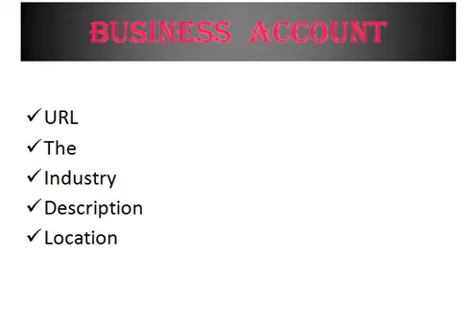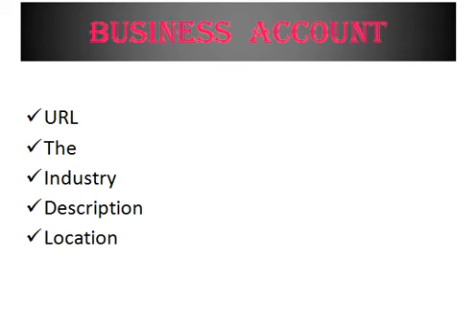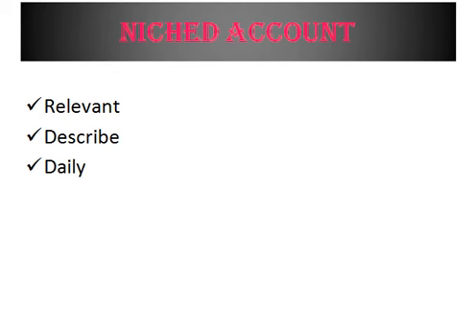IF YOUR USERNAME IS TAKEN FOR INSTAGRAM | Instagram Promotion 2020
Syllabus 👇
Watch Complete Video In this Course you will learn Complete INSTAGRAM MARKETING .
👉Different types of account
👉Profile overview
👉Create Instagram account
👉How to create beautiful post
👉If username is taken
👉Perfect story
👉AIDA Model
👉CTA
👉Types of content
👉What works on instagram
👉Instagram model
👉Content Strategy
👉Keywords Research
👉Free Image
👉Post with CANVA
👉Setup your official accont
👉Get client
👉Make your own video
👉Great Caption